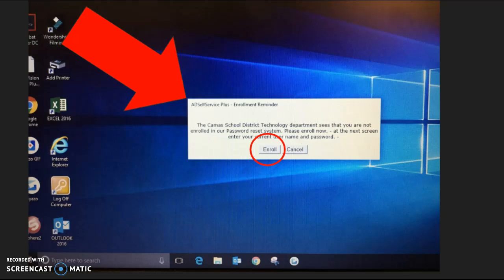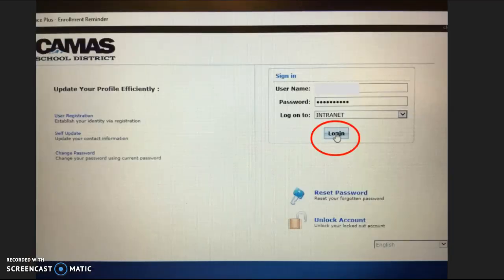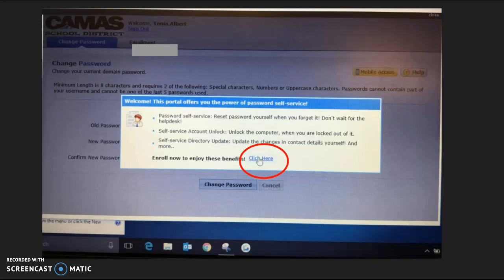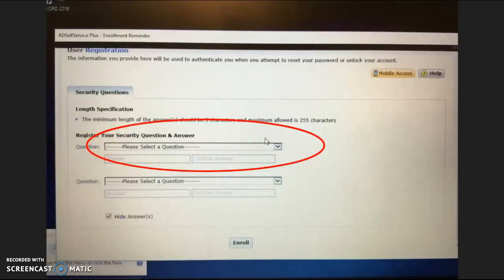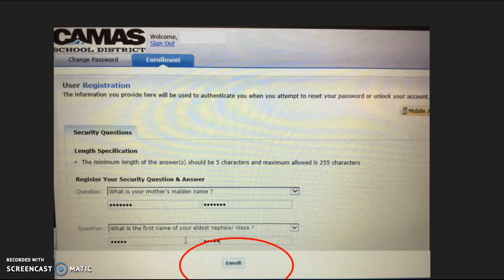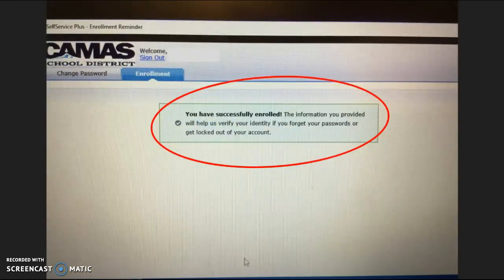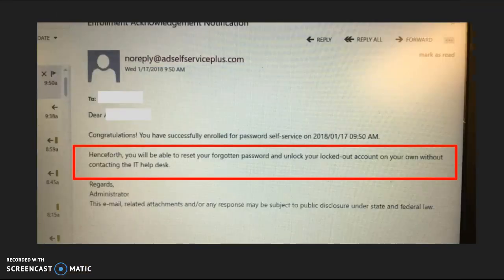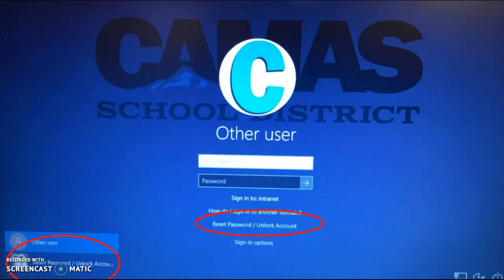T3 #18 Staff Password Reset